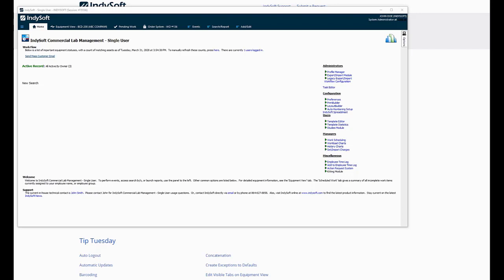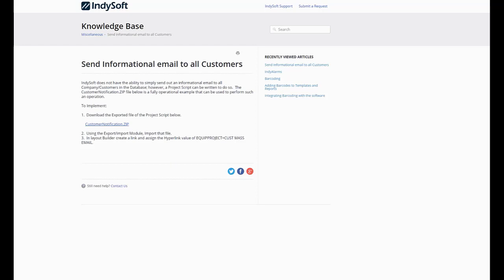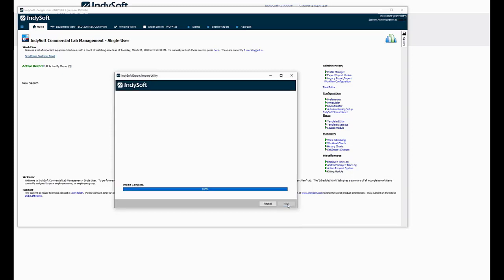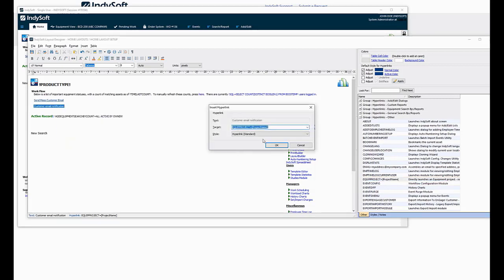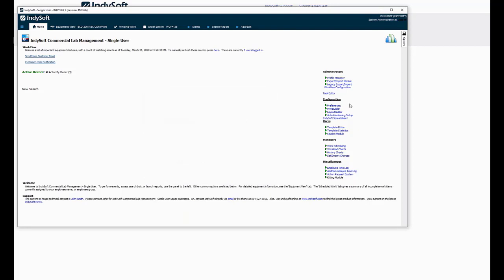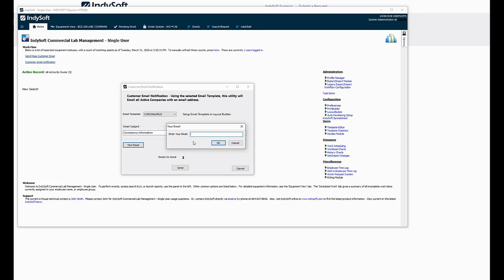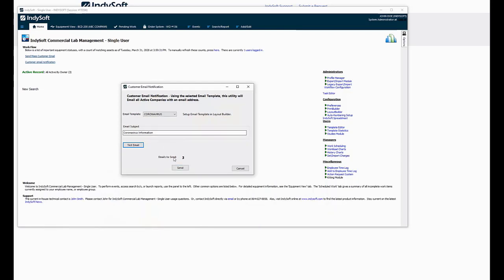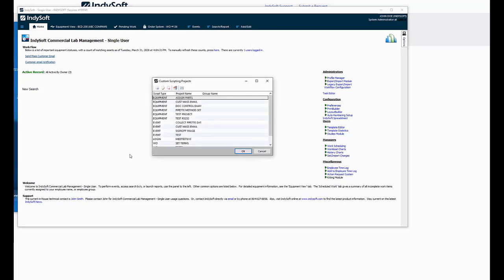Tip Tuesday - How to send an email notification to all customers